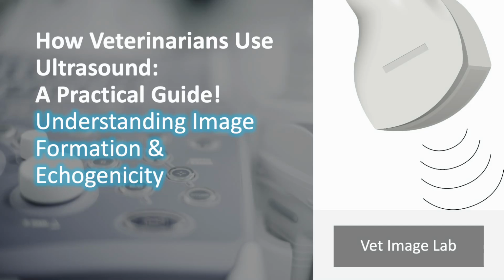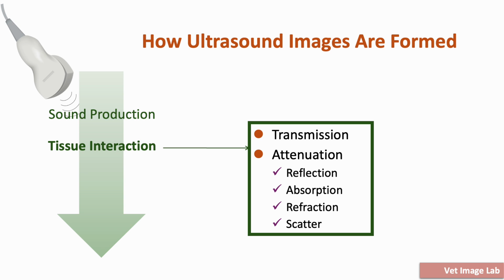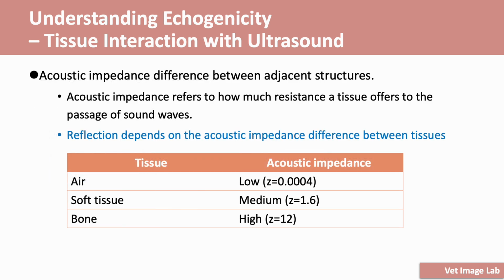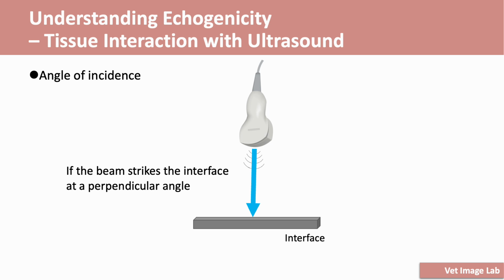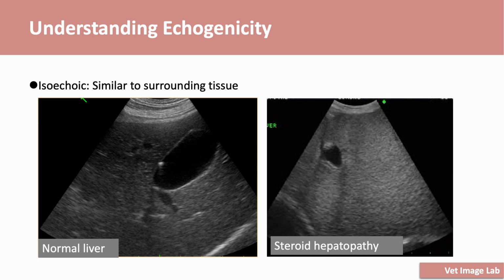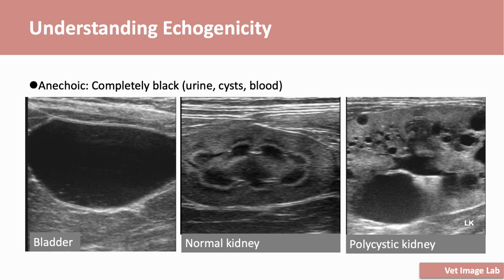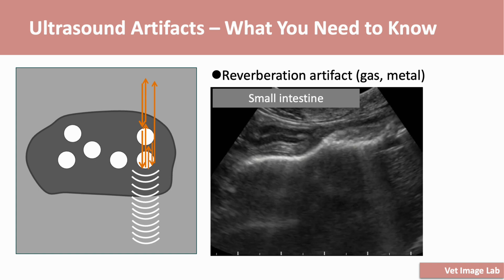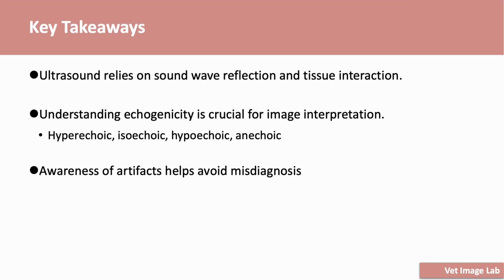Ultrasound Physics Simplified – Must-Know Guide for Vets!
In this video, we break down how ultrasound images are created and why understanding echo formation is crucial for veterinary medicine. Learn the essential physics behind ultrasound scanning and improve your diagnostic accuracy!

By the end of this video, you’ll have a solid understanding of how to interpret veterinary ultrasound images effectively and recognize key imaging patterns.